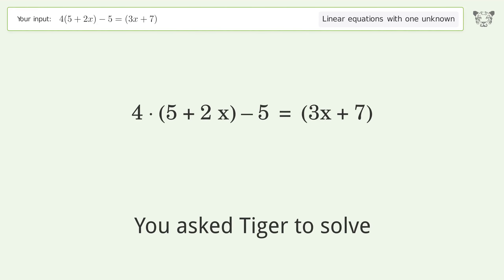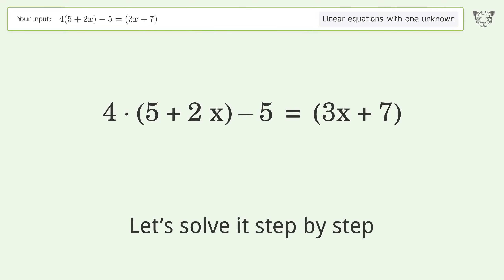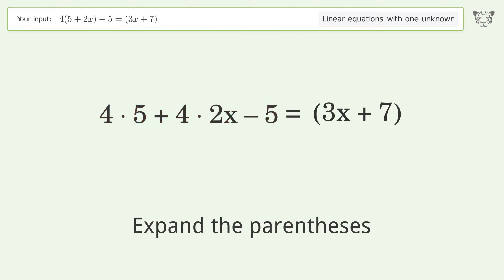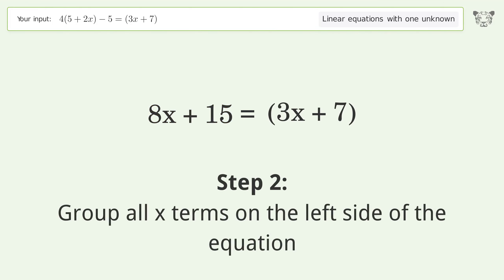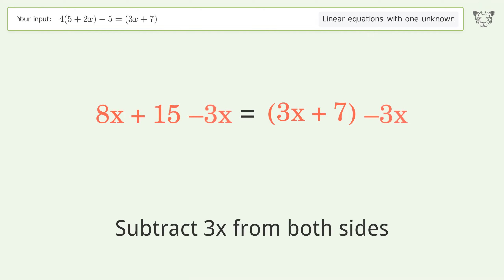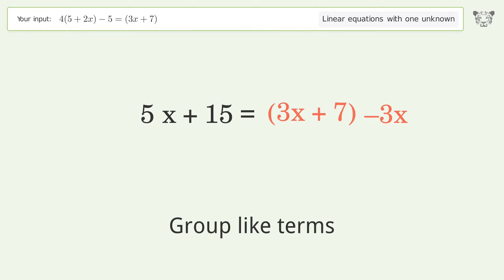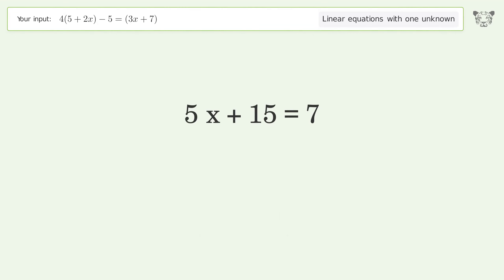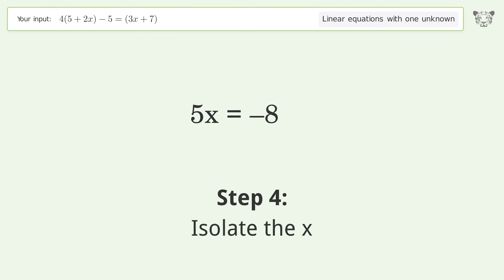Solve 4(5+2x)-5=(3x+7): Linear Equation Video Solution | Tiger Algebra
Struggling with 4(5+2x)-5=(3x+7)? Watch our step-by-step video on Tiger Algebra to master this linear equation effortlessly.